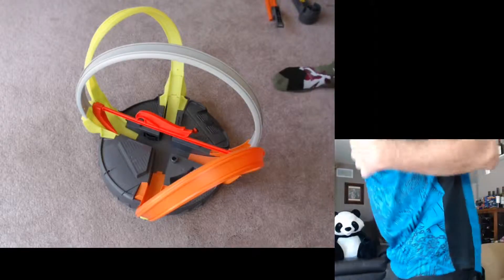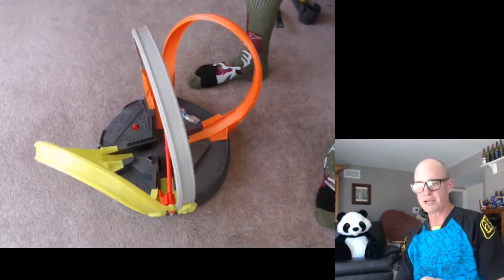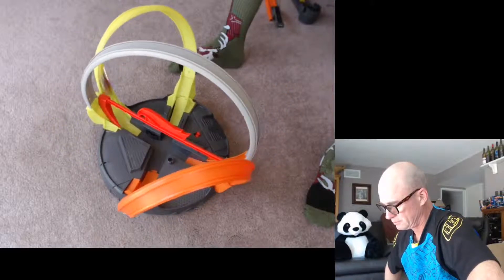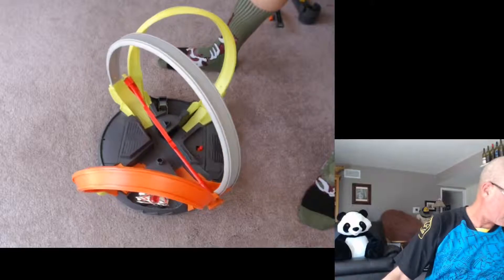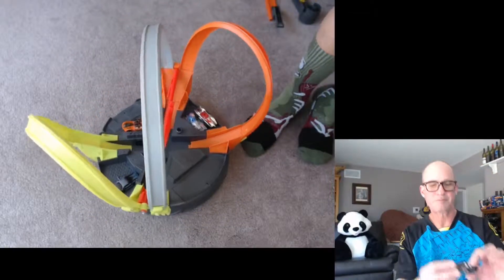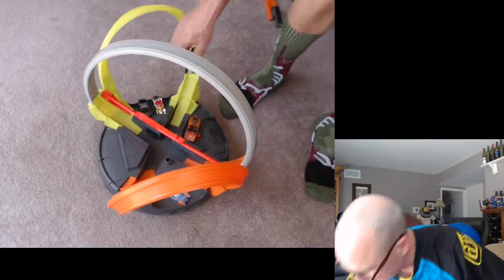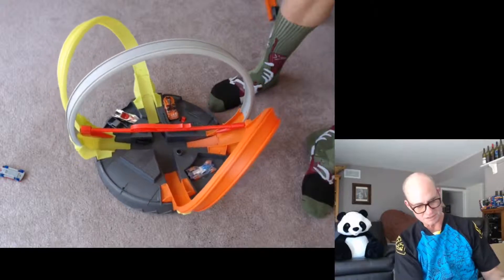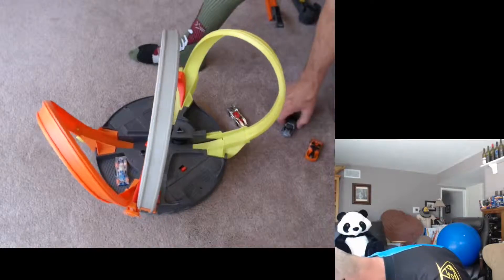Hot Wheels Track Test III - Roto Revolution Set - Boosters and Loops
Testing our top rollers on boosters and loops with the Roto Revolution Hot Wheels Playset

Edit: After reviewing video and counting the boosts it was obvious the winner was.

Hi Tech Missile at 120+